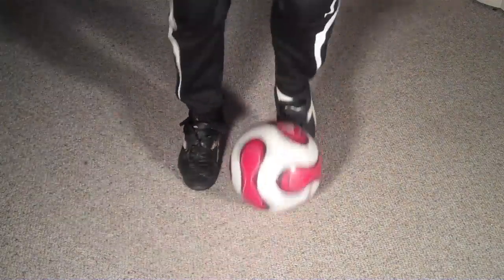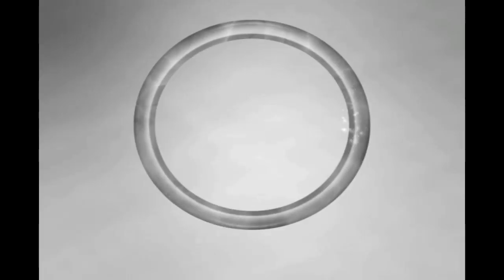Soccer Footwork Speed and Agility Training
Search Vogel Soccer Mastery in iTunes App Store for more

1. Place foot on top of the ball
2. Roll ball back
3. Tap forward with your laces